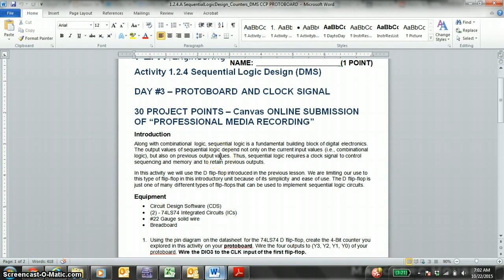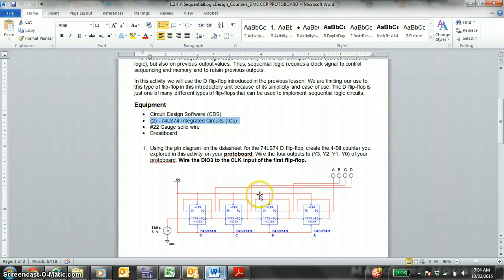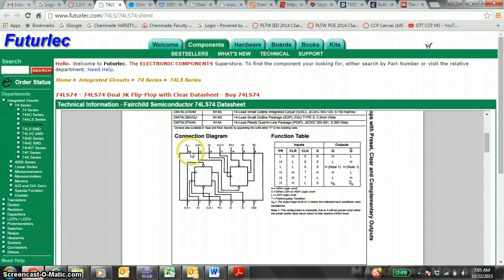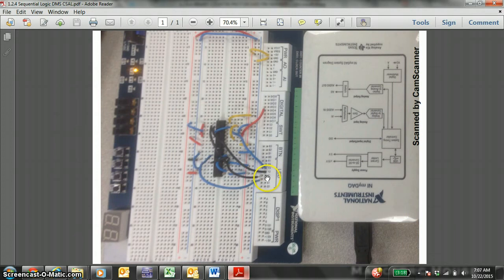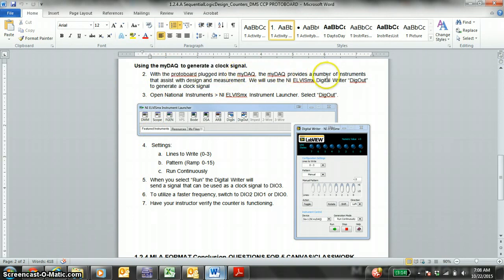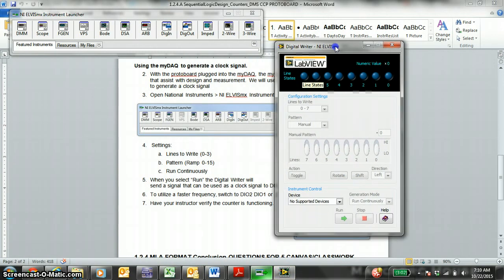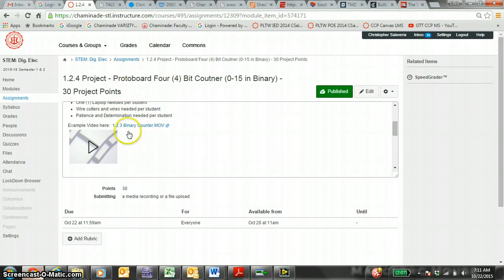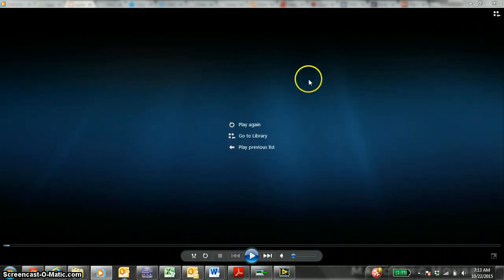DE 1.2.4 COUNTER DAY 3 Protoboard TUTORIAL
DIGITAL ELECTRONICS - 1.2.4 PROTOBOARD & MyDAQ TUTORIAL